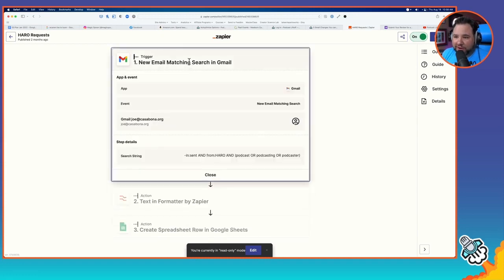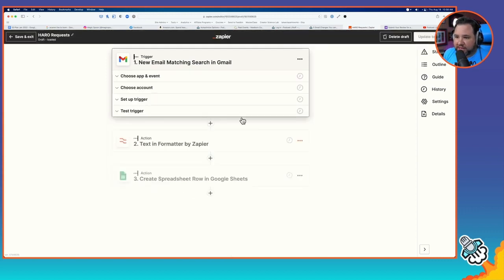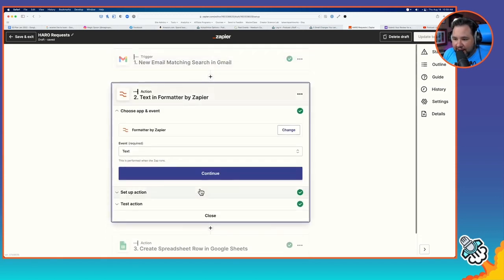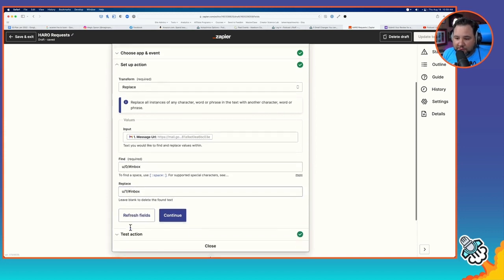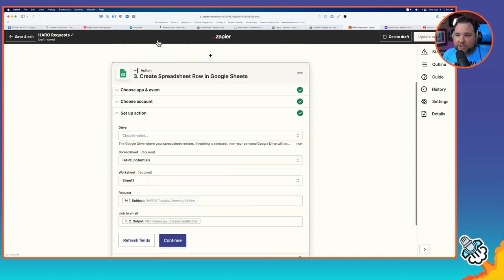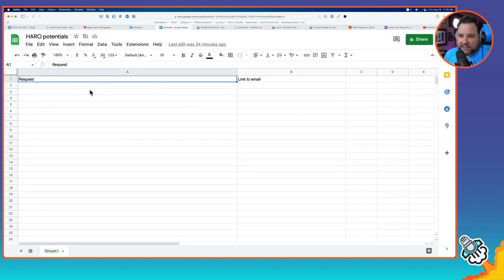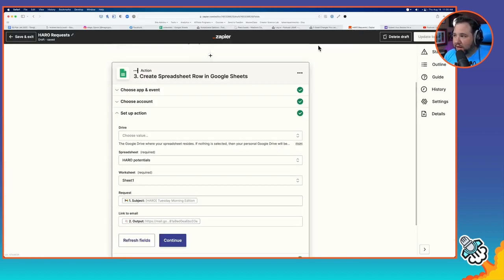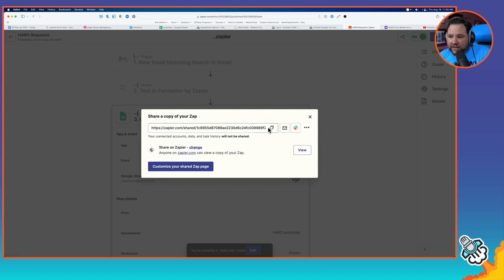How to use Zapier to Curate Your Email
Help a Reporter Out (or HARO) is a thrice-daily email that goes out where reporters are looking for experts to help them with articles. But it can also be a good way to land podcast guest spots.

If you're anything like me, you're not going to want to sift through every word of every email HARO sends out...that's why I let Zapier and Google Sheets do the heavy lifting for me.

If you liked this video, be sure to get my Podcast Booster Blueprint for even more great tips